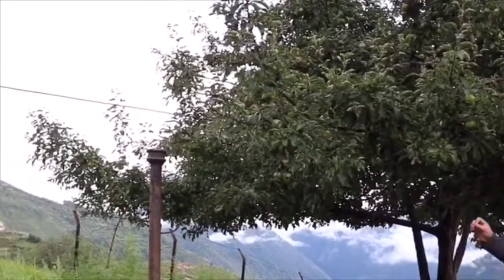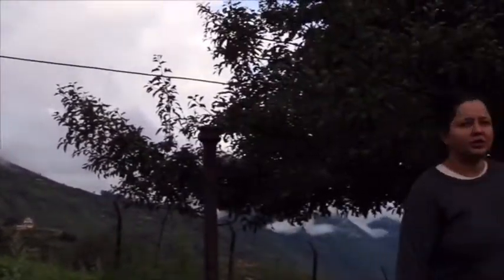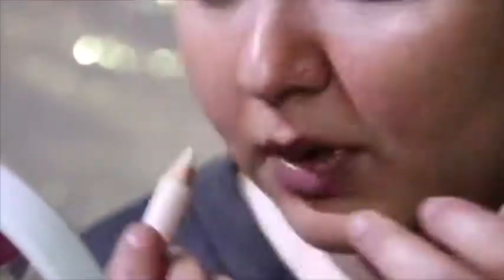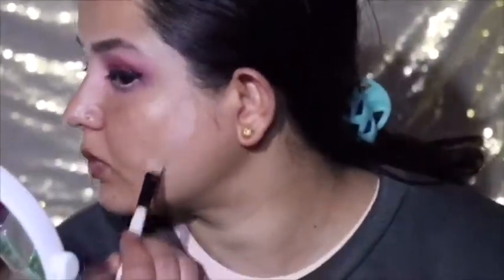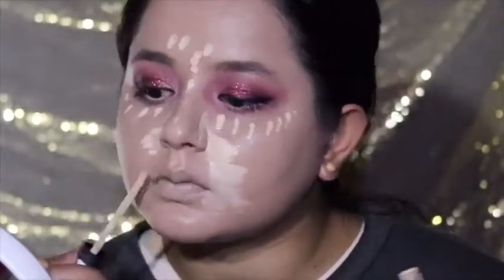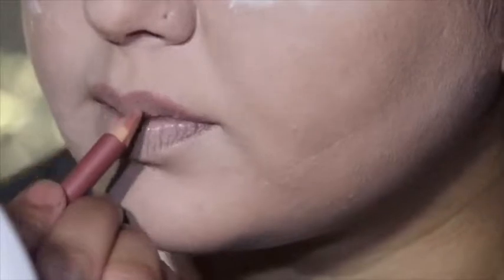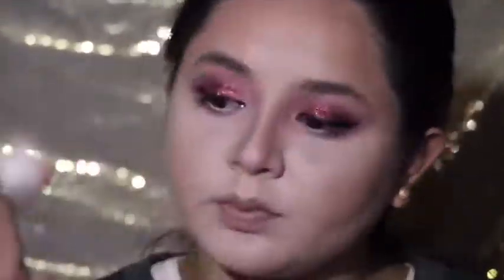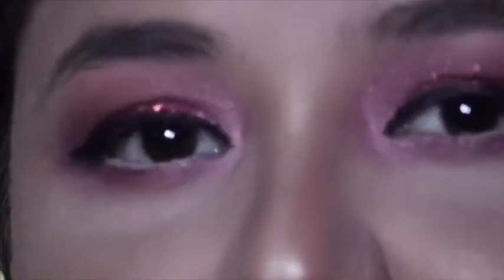Huda beauty new nudes palettle, eye look, GRWM in the himalayas 🗻🌄🌸